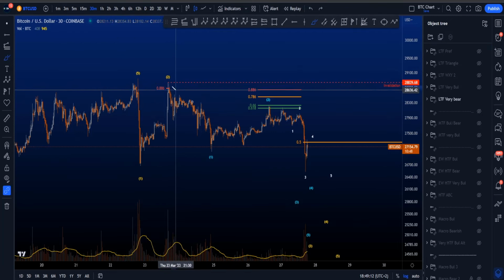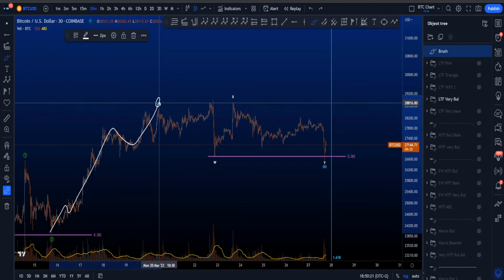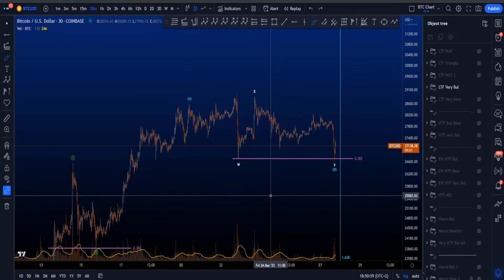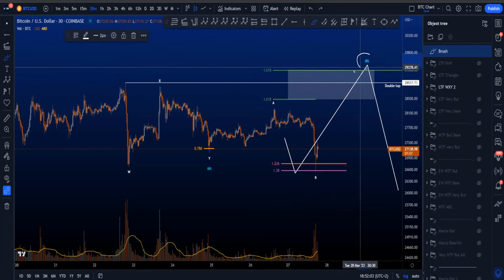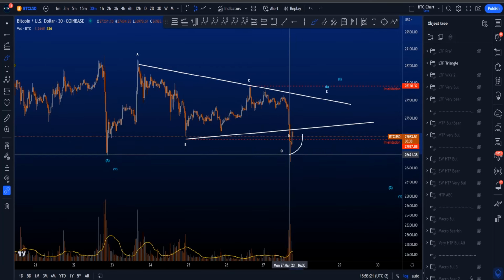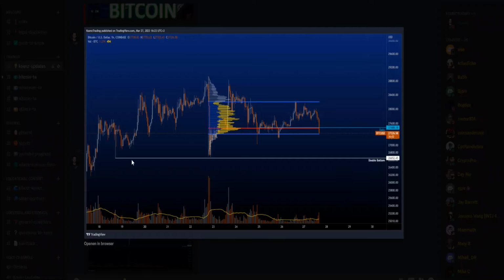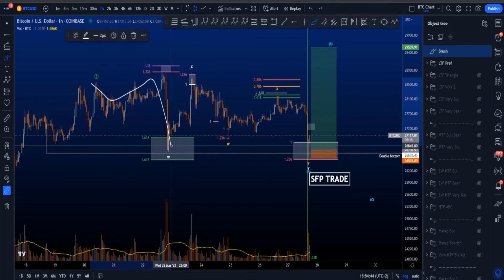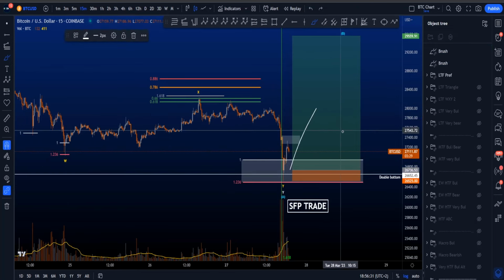Bitcoin BTC Elliott Wave Technical Analysis Today! Bullish & Bearish Price Prediction & News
⚪️Sharing my Bitcoin Elliott Wave technical analysis price prediction low-timeframe scenarios, both bullish and bearish. Enjoy!

⚪️Timestamps
0:00 Introduction
0:08 LTF Very Bearish Scenario
1:20 LTF Very Bullish Scenario
2:45 LTF Bul/Bear Scenario
4:10 LTF Important Invalidated Scenario
5:27 LTF Bul/Bear Scenario
7:16 LTF Preferred / Alternative Scenario
7:36 Outro